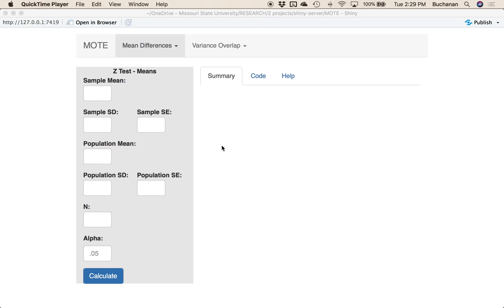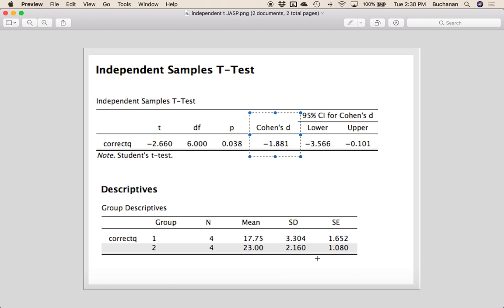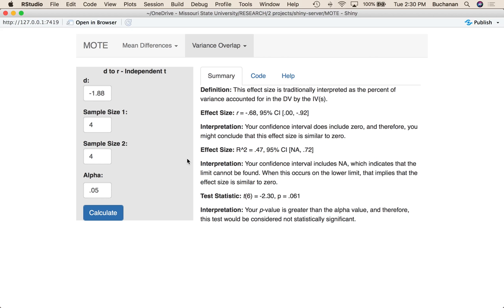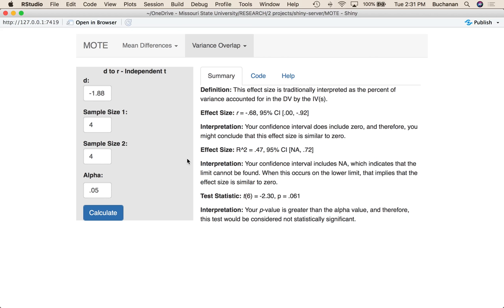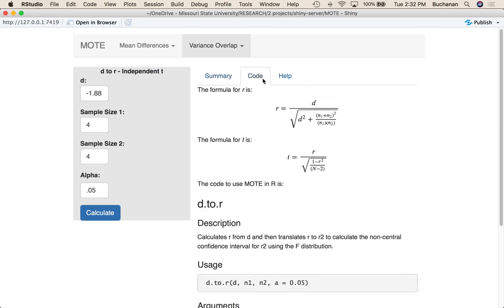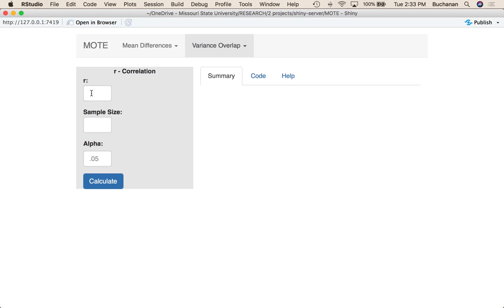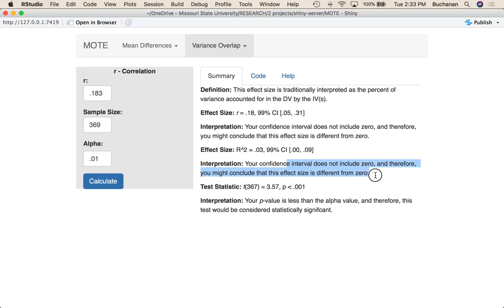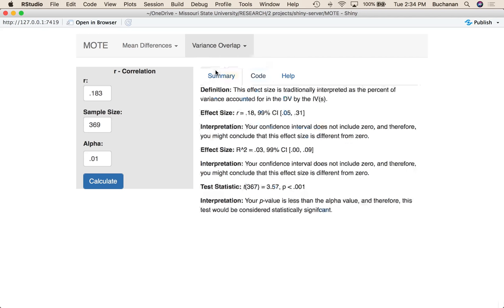MOTE - d to r/R2 (Shiny App)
Spring 2018

This video will show you how to enter data in to the Magnitude of the Effect app to translate d values into r and R2 values. You will see summary statistics in APA style, along with the effect size and it's confidence interval. For those interested in R the program, you can see the code we are using to calculate the effect. I have also provided the formulas, which is helpful to distinguish between the different types of effect size.